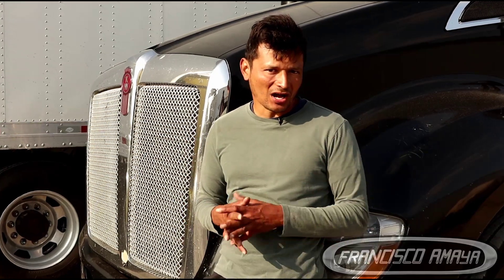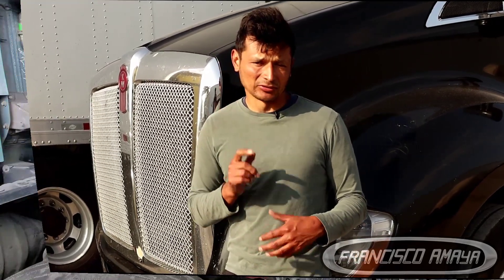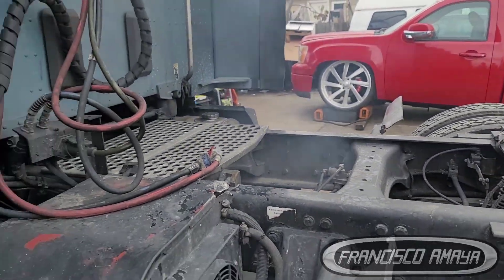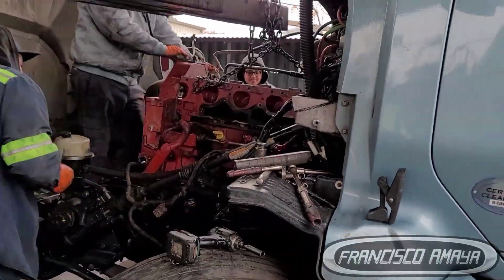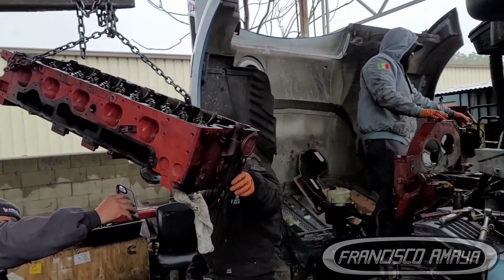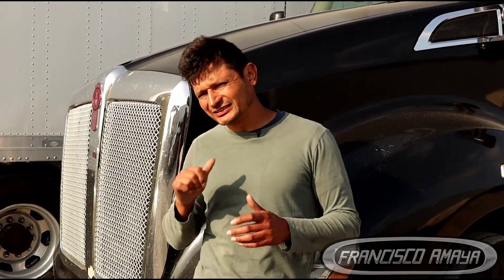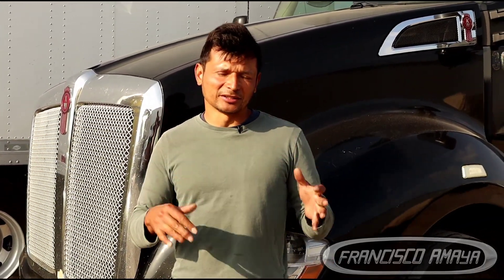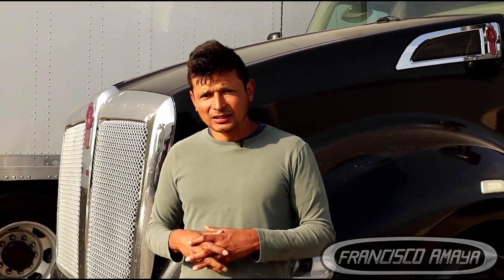CUMMNINS ISX ISX15 CYLINDER DAMAGE COMPRESSION LEAK ENGINE WITH NO POWER HIGH CRANKCASE PRESSURE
WARNING!!: ⚠️⚠️⚠️

Warning!!! ⚠️⚠️⚠️

Topics discussed:
HOW A CYLINDER HEAD GOES BAD
PROBLEMS THAT CAUSE THIS DAMAGE
WAYS TO PREVENT THIS PROBLEM
HOW TO IF YOUR HEAD IS BAD
HOW TO KNO IF YOUR ENGINE IS BAD

symptoms of the fault are:
LOW POWER
OIL CONSUMPTION
HIGH CRANKCASE PRESSURE
COOLANT IN OIL
CHECK ENGINE LIGHT ON
HIGH FUEL CONSUMPTION
ENGINE NOISE

Shop talk:
THIS CUMMINS ISX15 ON THIS VIDEO HAD A VERY SEVERE PROBLEM WITH HIGH COMPRESSION LEAK TO THE INTAKE, EXHAUST AND CRANKCASE. THIS PROBLEM WAS INITIATED WITH A DAMAGE CYLINDER HEAD BUT IT ESCALATED QUICKLY. A FULL ENGINE OVERHAUL WAS NEEDED TO REPAIR THIS PROBLEM AND ENGINE BLOCK REPAIR AS WELL. NO DAMAGE TO THE CRANKSHAFT OR OTHER MOVING COMPONENTS.

Francisco Amaya

Via

OR

I.E. euros

About us.

location:
CCS Fleet Services
NO TRAILERS